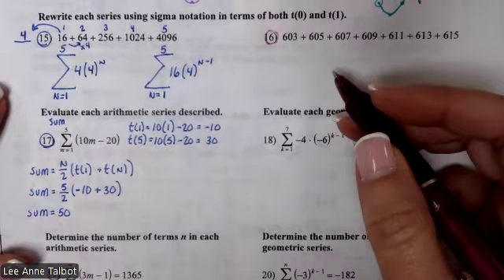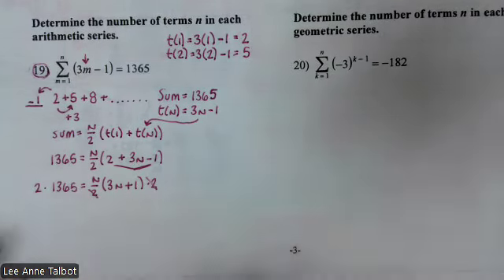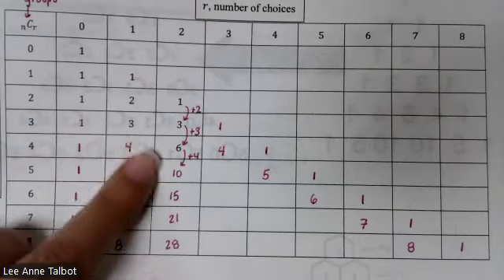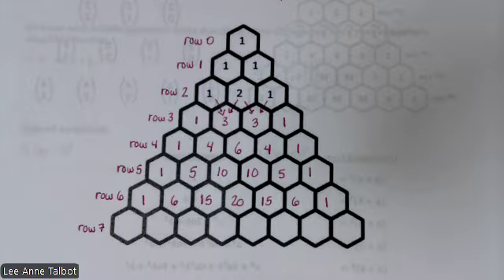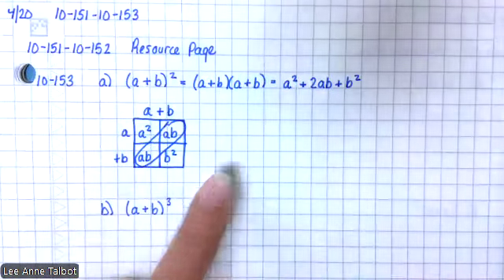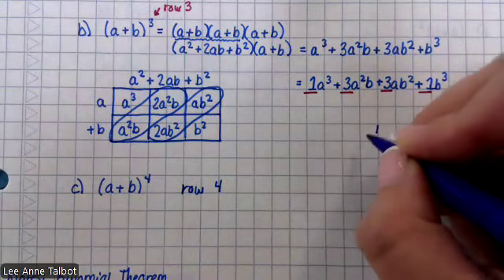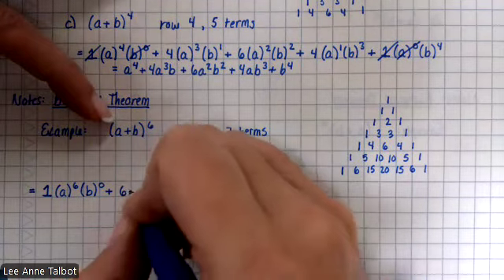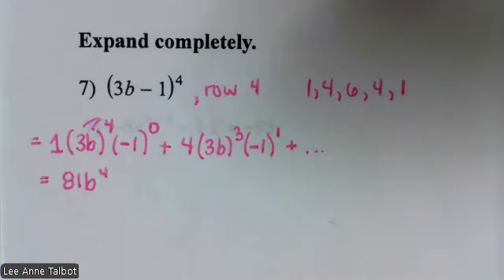4/20 - Integrated Math 3 - 10-151 - 10-153